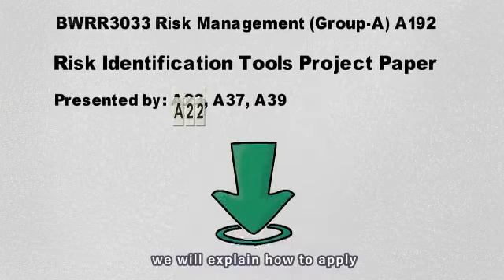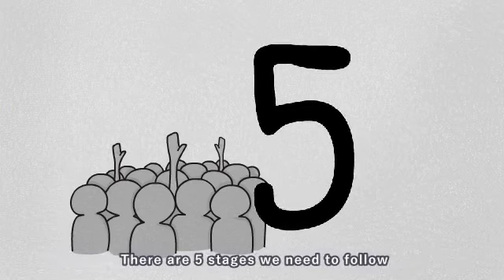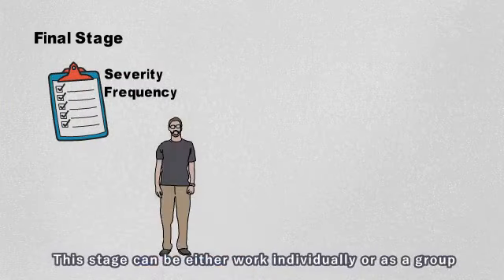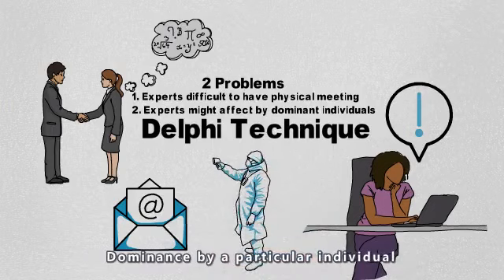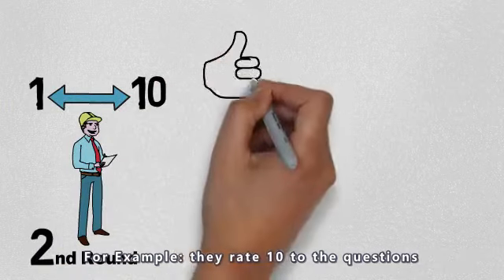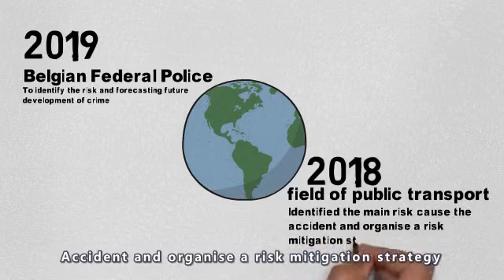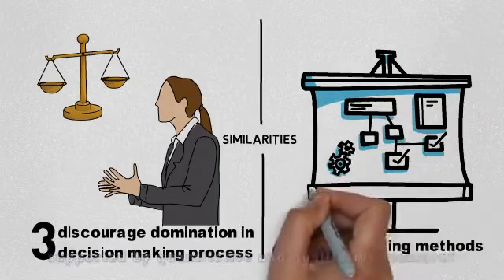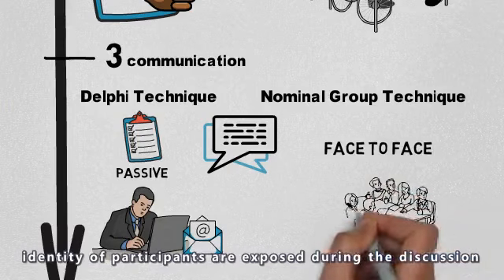Nominal Group VS Delphi Technique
Prepared by: Andrew, Wei Jian and Toby